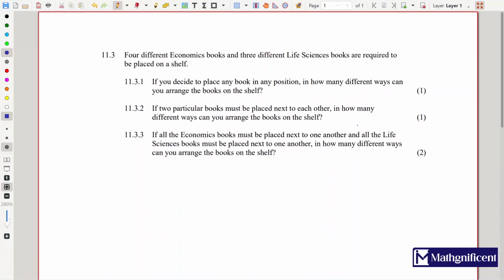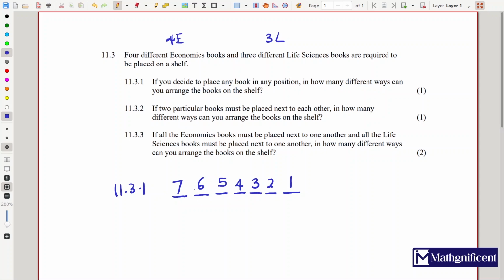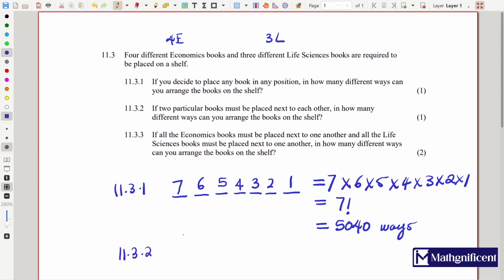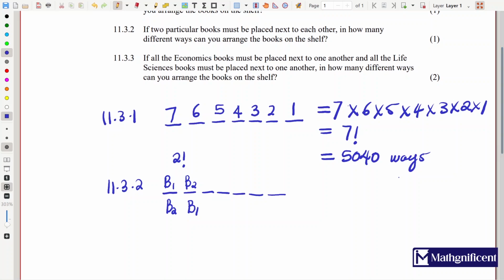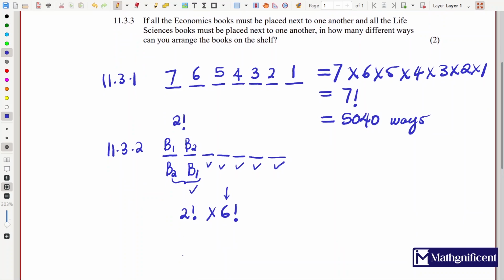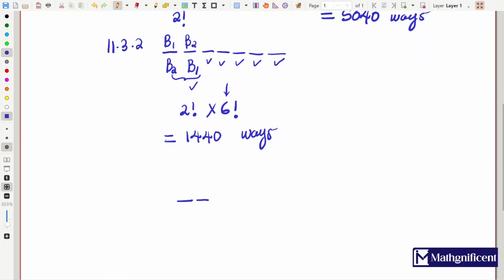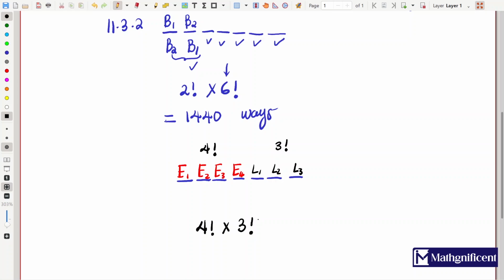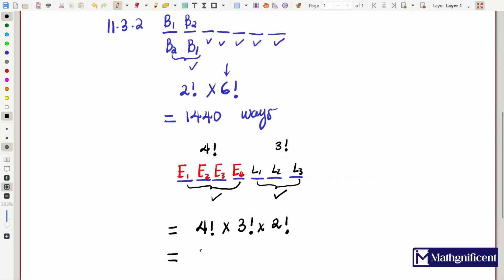Grade 12 Math: Fundamental Counting Principle | Past Exam Question | Gauteng 2022 Probability